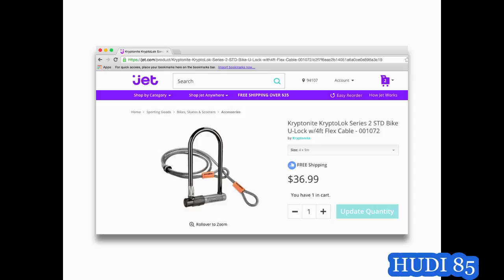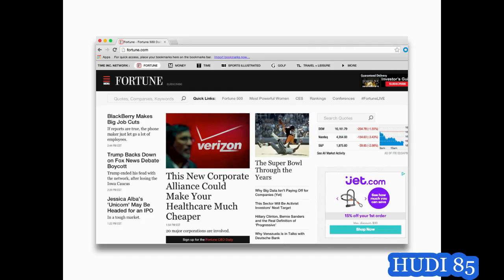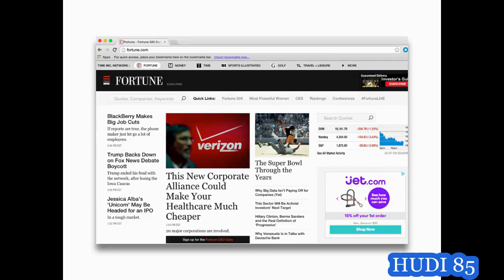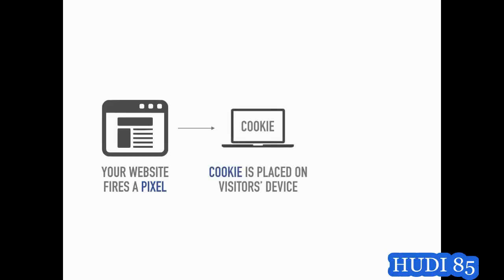Youtube retargeting, How To Retargeting Facebook Google Youtube, Earn online Complete Course 2017 1